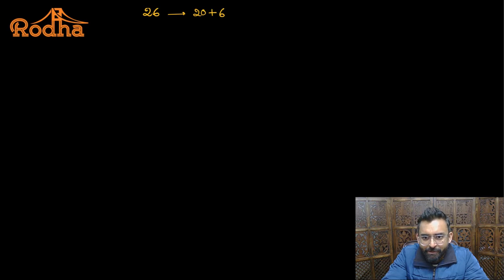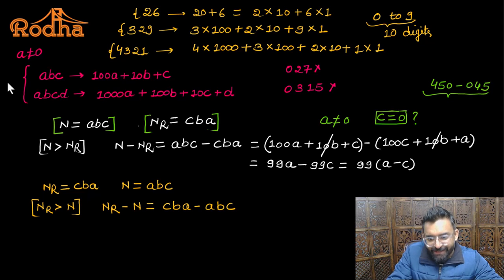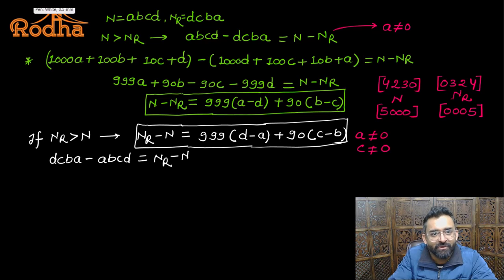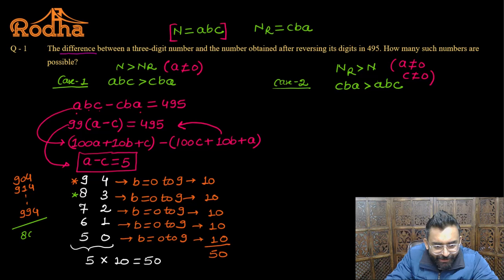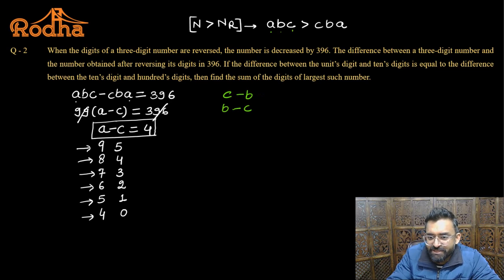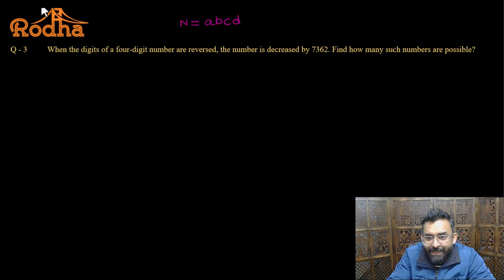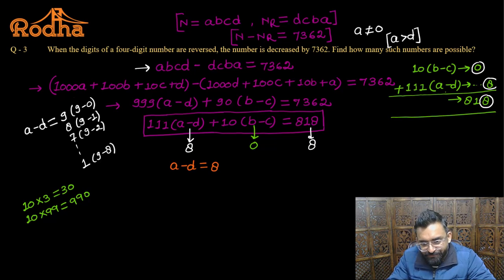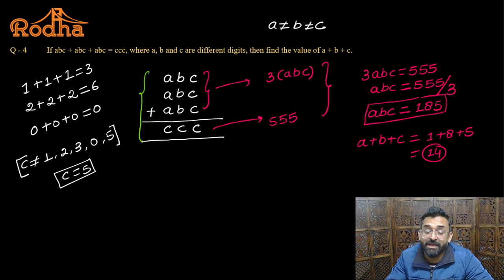Number Formation I R2 Batch I Swapanil Sir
CAT 2025 : Complete Batch - R2

Discover the transformative world of Rodha Educational Solutions, where we empower ambitious students to excel in their academic endeavours. Join our thriving community on YouTube and unlock the RodhaFullCourse, featuring top-tier CAT video lectures of unparalleled quality.